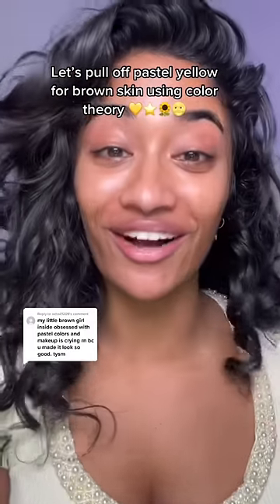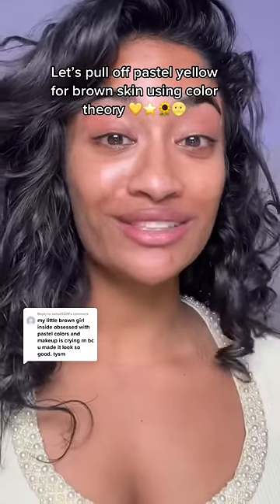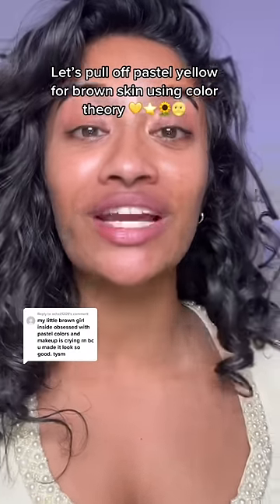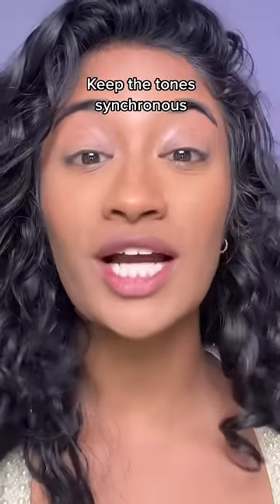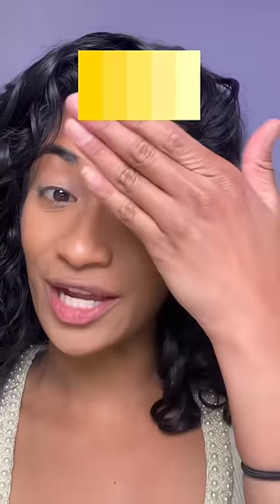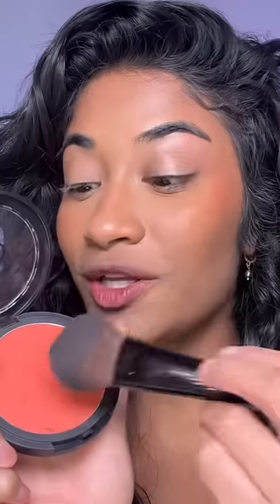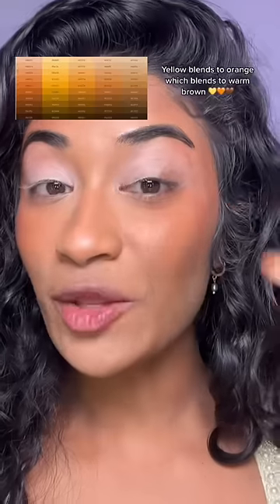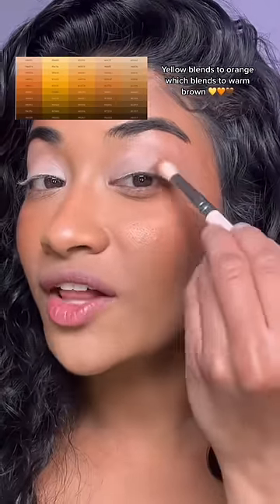Pastel yellow is my least fave color 💛 So I def surprised myself with the end result 🙌🏽